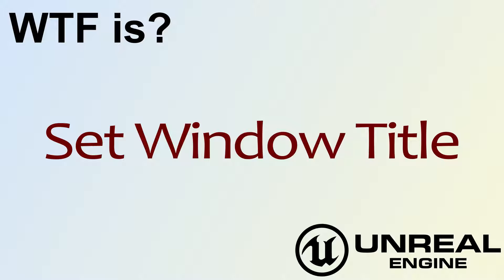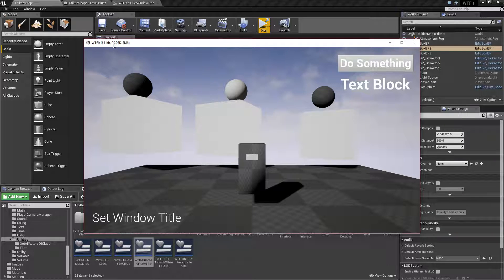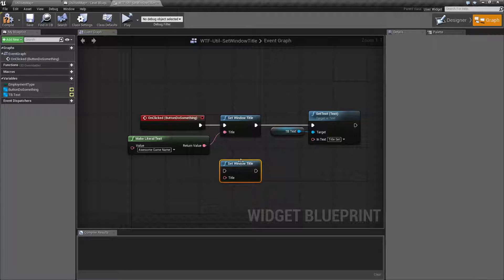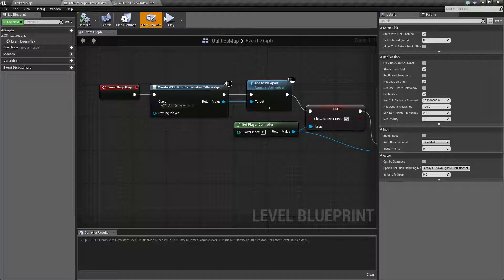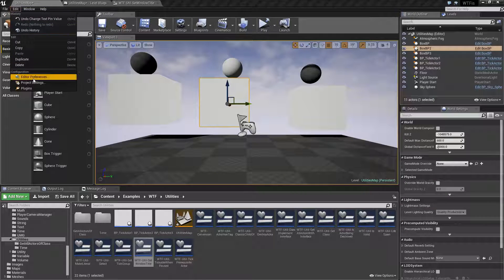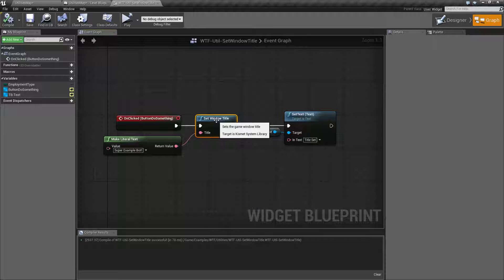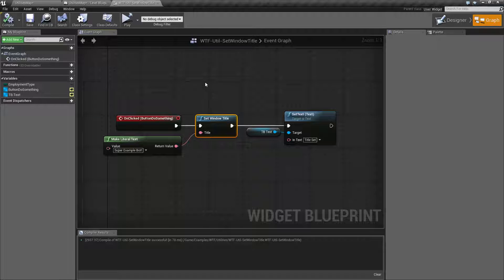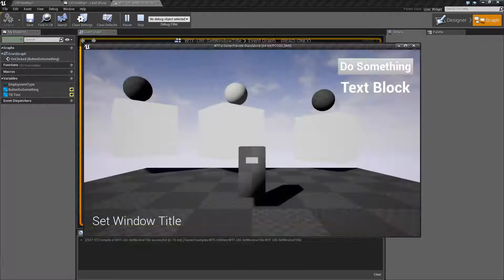WTF Is? Set Window Title in Unreal Engine 4 ( UE4 )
What is the Set Window Title Node in Unreal Engine 4